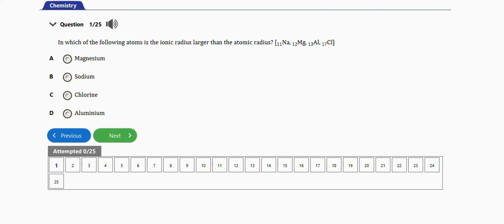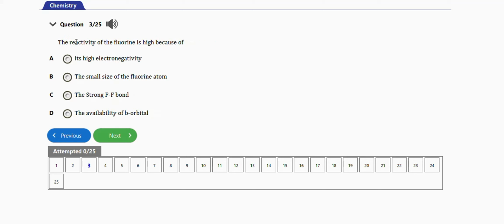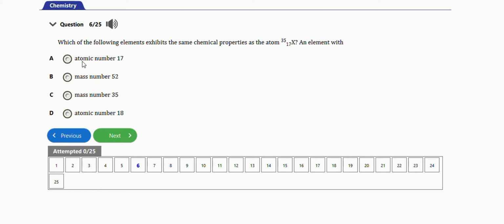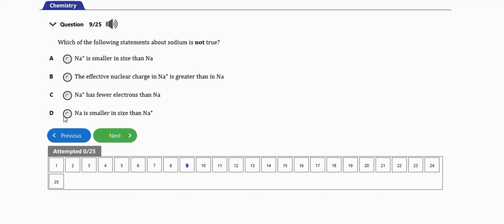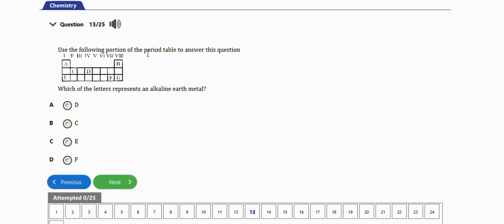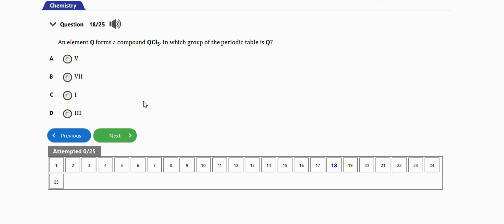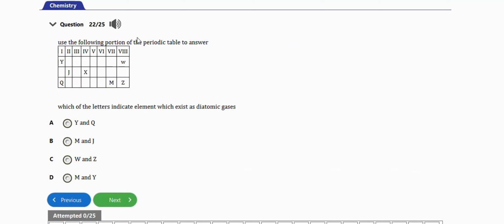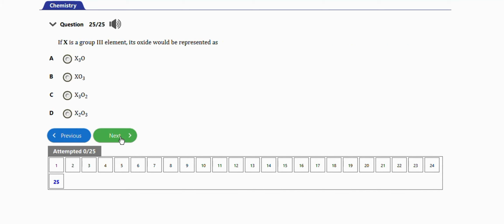WAEC Chemistry Tutorial Questions & Answer 2026 On Elements (Top 25)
WAEC Chemistry Tutorial Questions And Answers On Elements

Element is one of the basic problems in WAEC chemistry

In this WASSCE or WAEC chemistry tutorial video, I answered WAEC chemistry 25 Questions on Elements

This video is a definite guide to smashing questions on elements in WASSCE or WAEC chemistry questions and answers.

eaglesclass academy